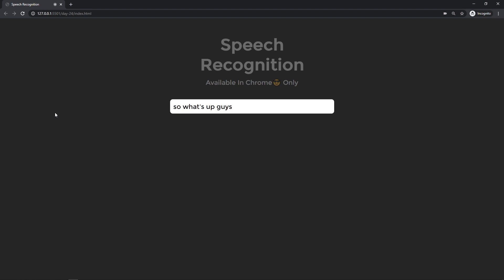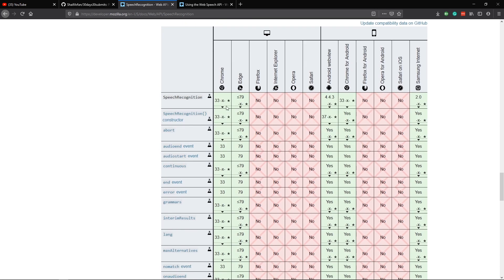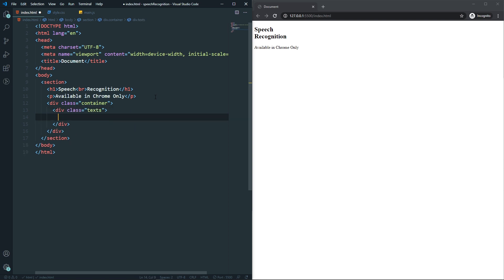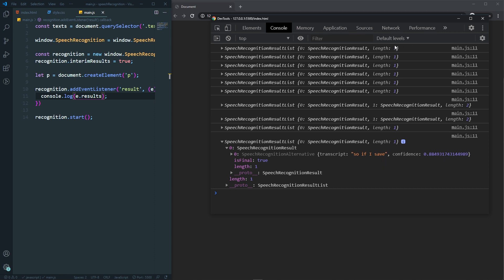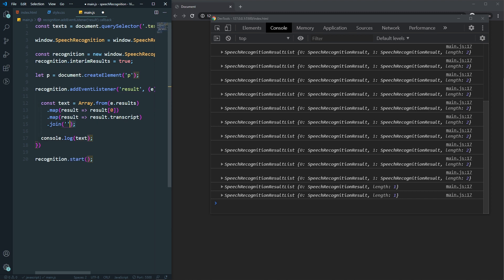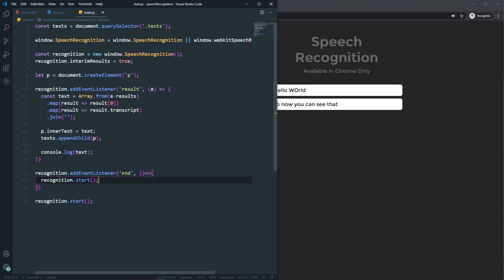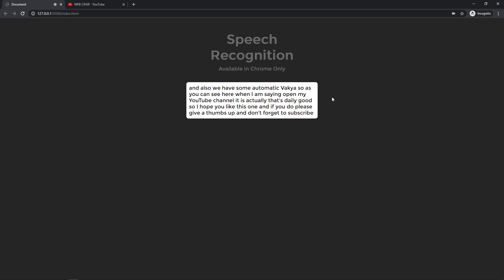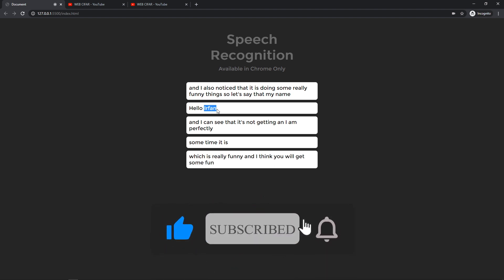Speech Recognition App Using Vanilla JavaScript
This is the day-24 of 30days30submits. Today we are going to create a Speech Recognition App Using JavaScript web speech API. Hope you will like it.